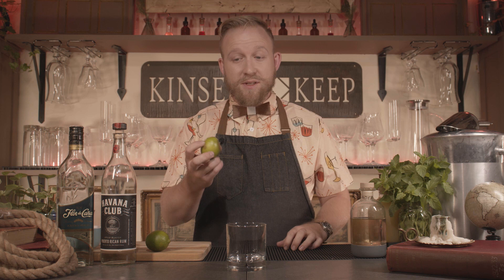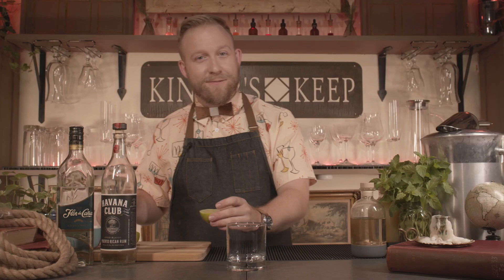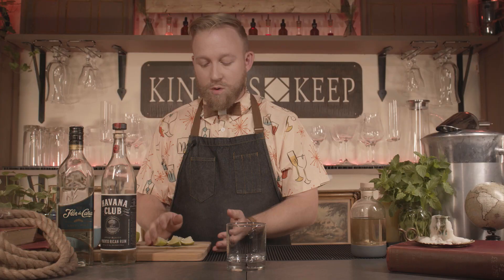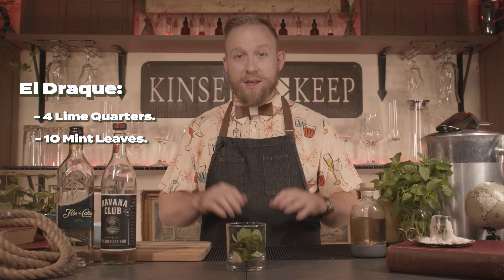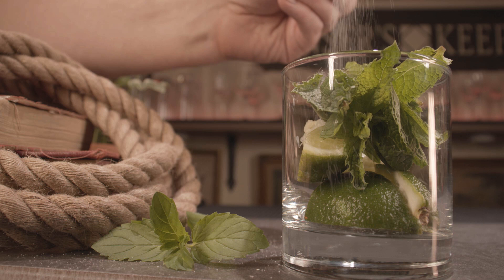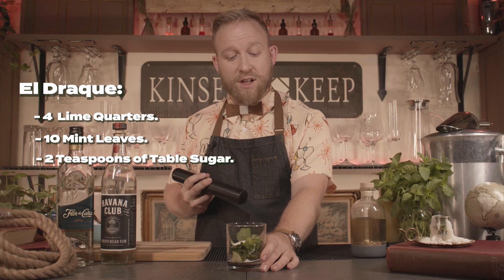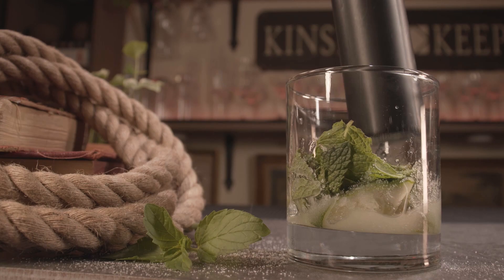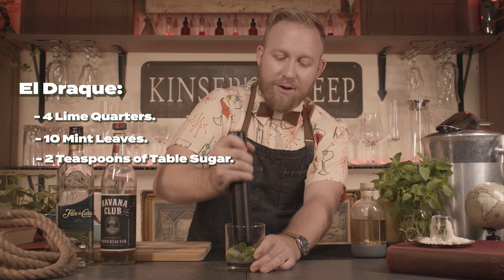Classic Mojito Recipe and Historic El Draque Cocktail. Let's Explore.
Let's Sail the Seven Seas and Discover El Draque the Forefather of the Mojito which is Debatably the First Cocktail ever Created. We are also going to Explore the Classic Mojito Recipe with all its Minty Freshness.

Welcome to Kinser's Keep! Aysha and Jeremy here, hoping that you'll join us on our adventures at home and abroad as we explore the history, culture, and inner workings of mixology. Who knows where we'll end up?!

On this channel you can expect to dive deep into the fundamentals of making drinks, from start to finish, and breaking rules along the way.  The world of mixology can be mysterious and intimidating, so let's demystify this magical world.

We'll be exploring classic cocktails, modern libations, drinks from works of literature, series, movies, as well as the world of gaming. From recreations to original recipes we'll pay homage to the stories and experiences that made us fall in love with drink making, and each other.

We'll be teaming up with businesses around the world that elevate your drinking experience whether you're out and about, or in your own home.  With a combined service experience of almost 30 years, we can't wait to share what we've learned along the way.

Love Amazing Bar Gear? Check Out Crew Supply Co.

If you would like to get in contact with us our e mail is:

Time Stamps:
00:00 Mint Slap.
00:17 History of El Draque and the Mojito.
00:40 El Draque Ingredients.
01:18 Let's Make El Draque.
05:24 Let's Make the Classic Mojito.
07:30 Liars Dice a Pirates Game.

- Kinser's Keep "Like 4 Me" by JK & LMNOP.
- "Carrot Slap" by JK & LMNOP.